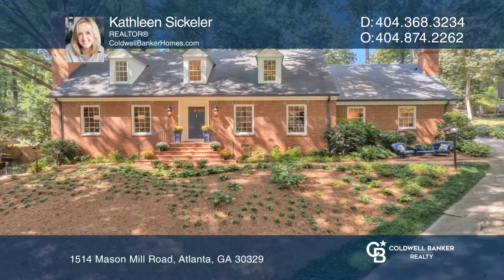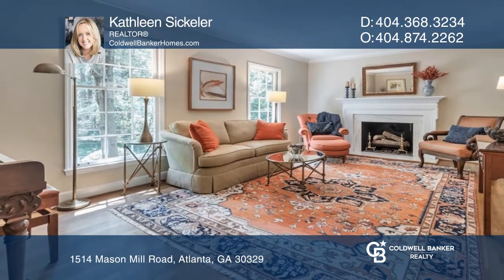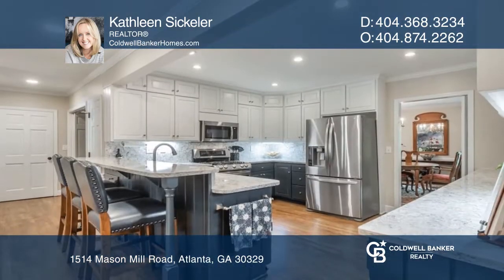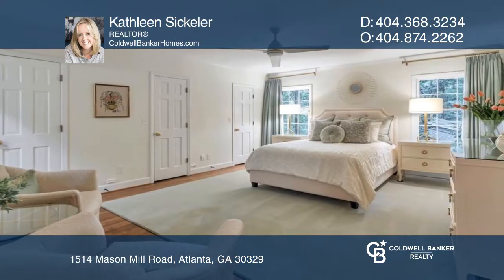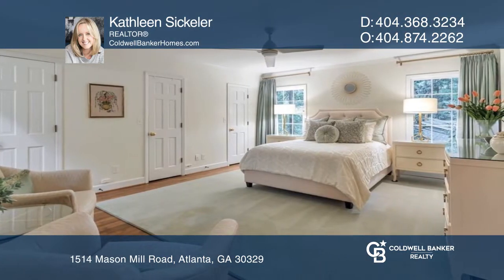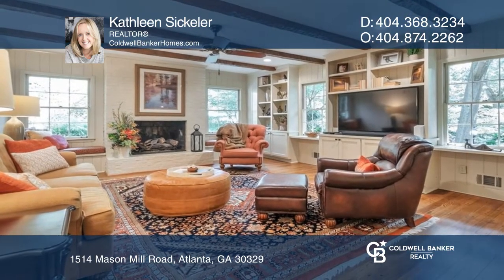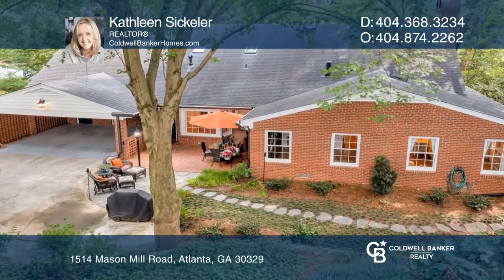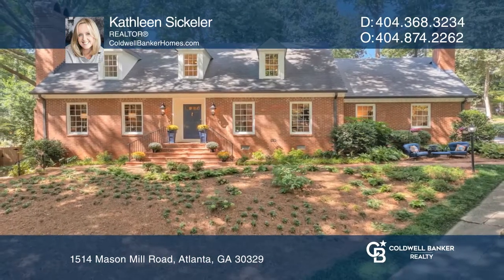1514 Mason Mill Road Atlanta, GA | ColdwellBankerHomes.com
1514 Mason Mill Road, Atlanta, GA

Remarkable one-of-a-kind, Willamsburg style home in coveted Victoria Estates that offers three exceptional levels of beautifully updated living space with impressive natural views from every room. 1968 custom-built four-sided brick home showcases large, light filled entertaining spaces with separate